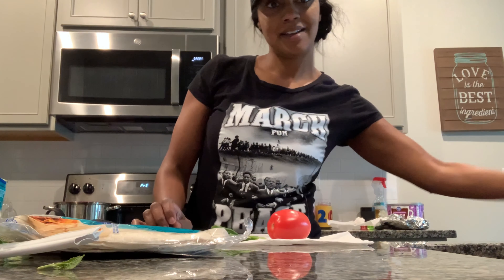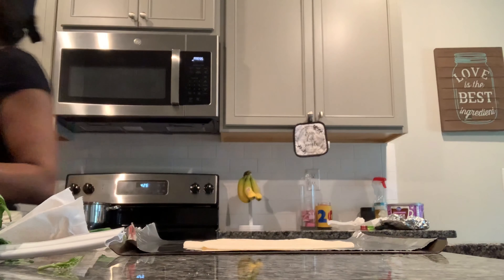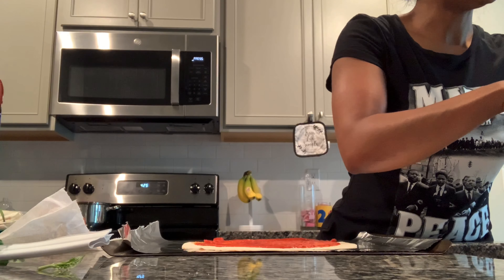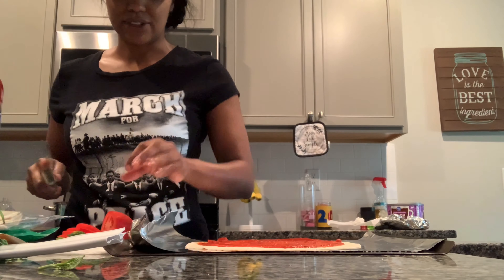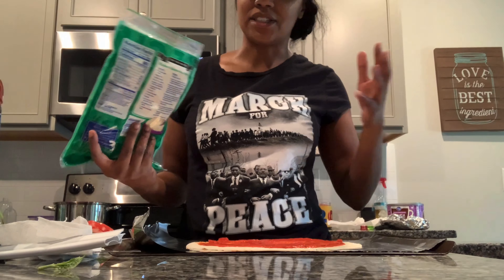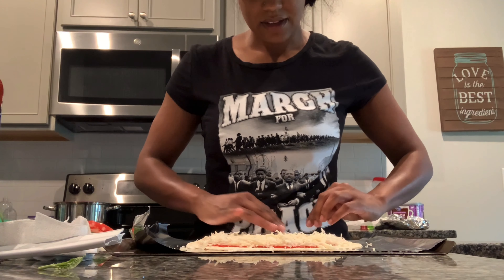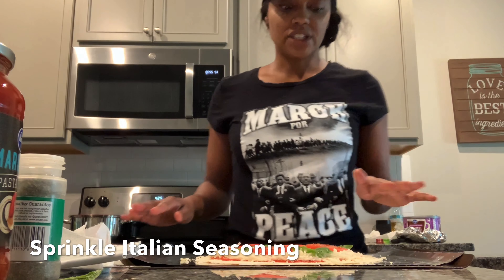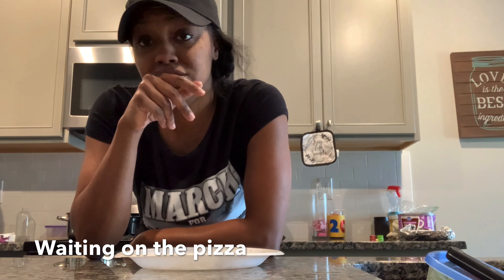Making Margherita Tortilla Pizzas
In the kitchen with just me making Margherita tortilla pizzas.

Ingredients:
1 roma tomato - cut into slender pieces
5 basil leaves
2 cups of Mozarella cheese
1 1/2 to 2 cups of marinara sauce
A dash of Italian seasoning

See how to make here!